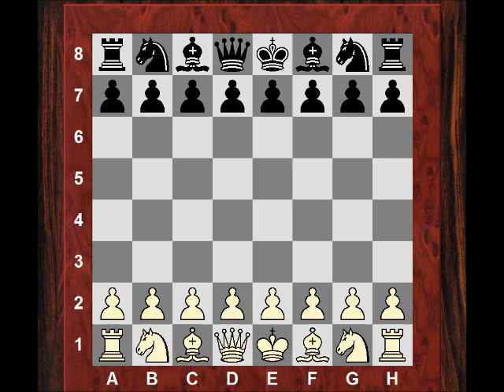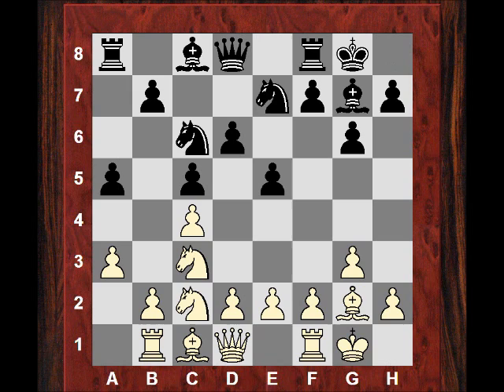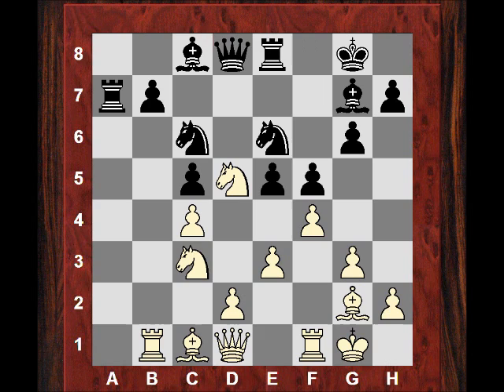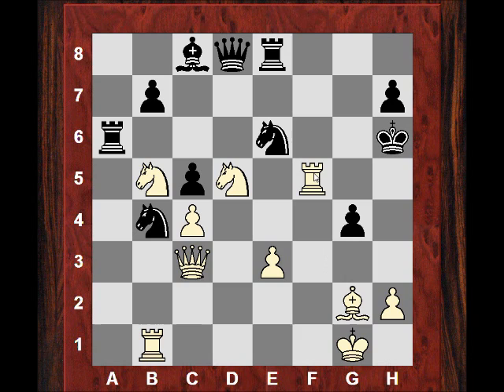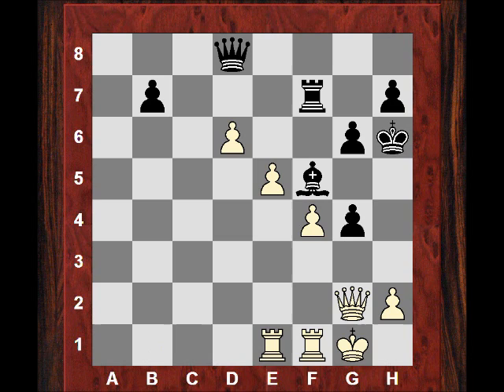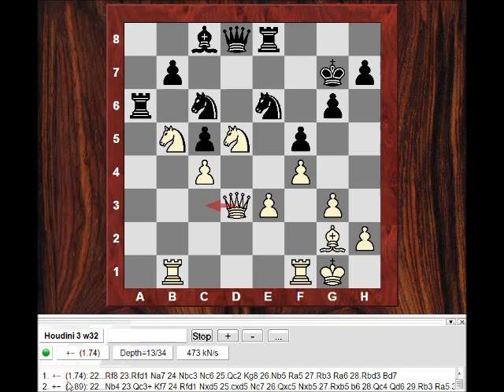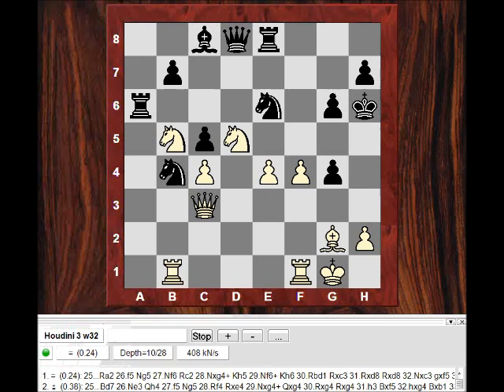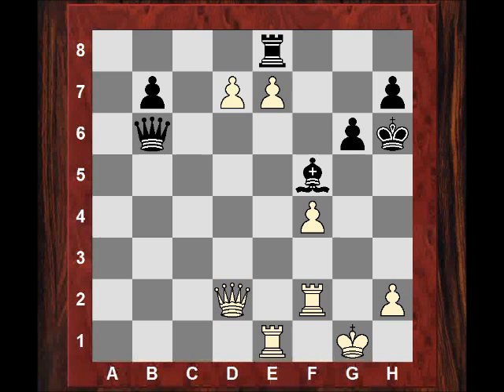Chess World.net: Counterplay removal vs Materialism considerations in Wet Lettuce system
[Event "Herts League Division 1"]
[Site "?"]
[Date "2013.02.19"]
[Round "?"]
[White "T, Gavriel"]
[Black "G, Hollis"]
[Result "1-0"]
[ECO "A37"]
[PlyCount "79"]
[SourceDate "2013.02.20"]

1. Nf3 g6 2. c4 Bg7 3. Nc3 c5 4. g3 Nc6 5. Bg2 d6 6. O-O e5 7. a3 Nge7 8. Rb1
a5 9. Ne1 O-O 10. Nc2 Nd4 11. b4 axb4 12. axb4 Nec6 (12... cxb4 13. Rxb4 Qa5
14. Ra4) 13. bxc5 dxc5 14. Ne3 Ra7 15. Ned5 f5 16. e3 Ne6 17. f4 (17. Bb2 f4)
17... Re8 18. Bb2 e4 19. Nb5 Ra6 20. Bxg7 Kxg7 21. d3 exd3 22. Qxd3 Nb4 (22...
Rf8 23. Rfd1 Kg8 24. Nd6) 23. Qc3+ Kh6 (23... Kf7) 24. g4 (24. Nxb4 cxb4 25.
Qxb4 Qb6) (24. Rfd1 Nxd5 25. cxd5 Nc7 26. Bf1 Rb6 (26... Nxd5 27. Qxc5 Be6 28.
Bg2 Rc6 29. Qd4) 27. Qxc5) (24. e4 fxe4 25. g4 Nxd5 (25... g5 26. Rbd1 gxf4 27.
Nxb4 cxb4 28. Qh3+ Kg7) 26. cxd5 (26. g5+ Nxg5 27. fxg5+ Kh5 28. Qg7 Qxg5 29.
Qxh7+)) 24... fxg4 25. e4 (25. f5 gxf5 26. Rxf5 Nd4) 25... Nxd5 (25... Rf8 26.
Qg3) 26. cxd5 Nd4 27. Nxd4 cxd4 28. Qxd4 Rf8 29. e5 Rf7 30. d6 Ra2 31. Qd5 (31.
Bd5 Qh4 32. Bxa2 g3 33. Rb2) (31. Bd5 g3 32. Bxa2 gxh2+ 33. Kh1) 31... Rxg2+
32. Qxg2 Bf5 33. Rbe1 Bd3 34. Rf2 Qb6 35. Qxg4 Qb4 36. Qd1 Bf5 37. e6 Rf8 38.